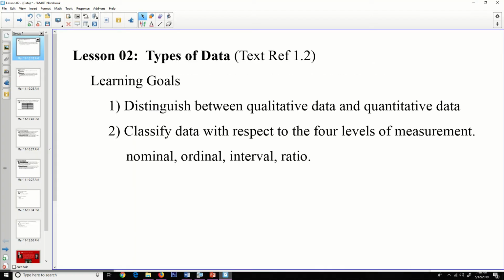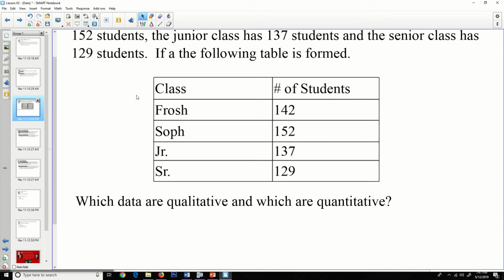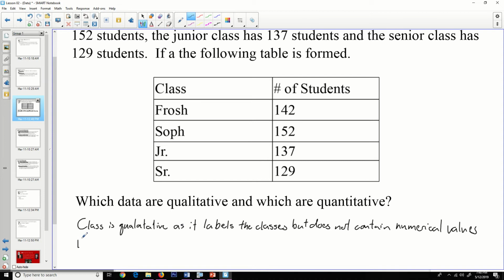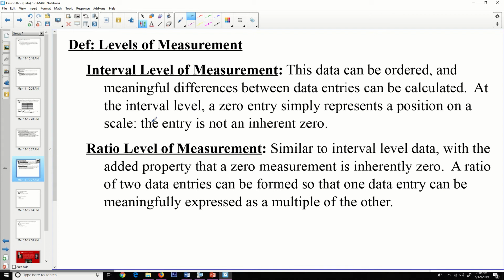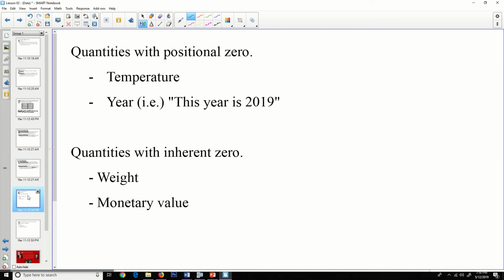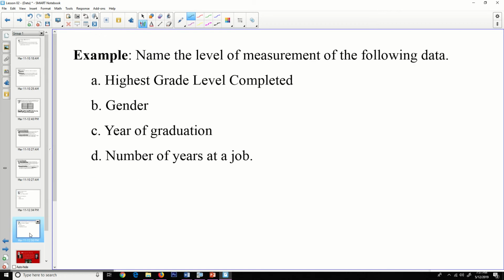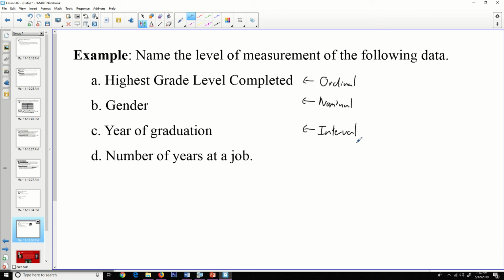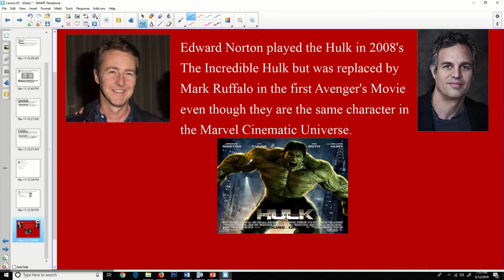Math 130 - Lesson 02: (Types of Data)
This is the second lesson for Intro to Statistics.  In this lesson we discuss Qualitative and Quantitative Data as well as the four levels of measurement.